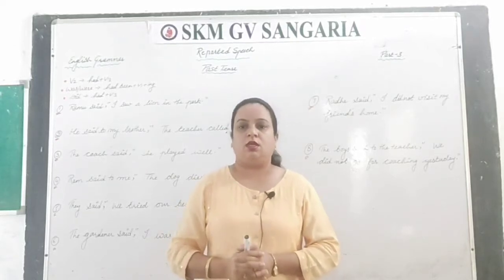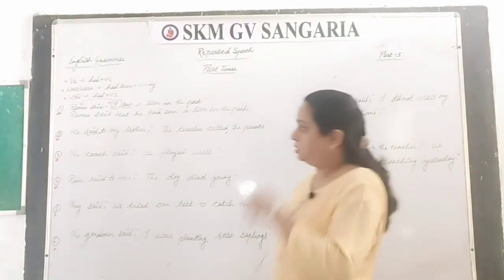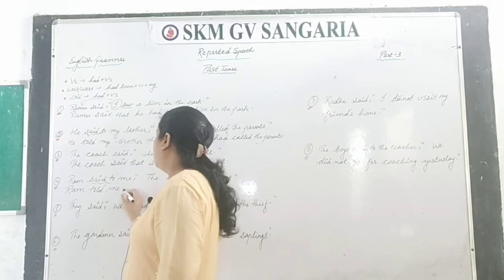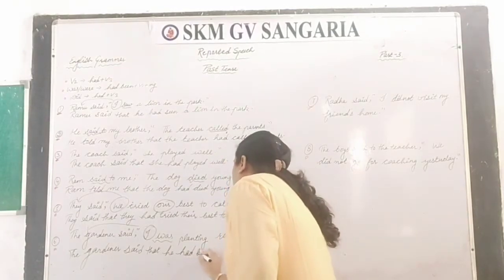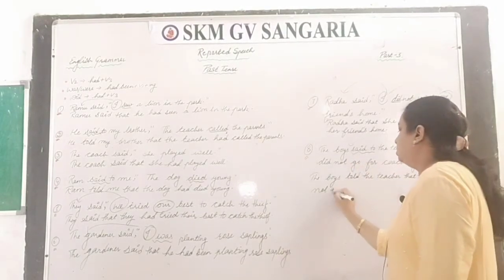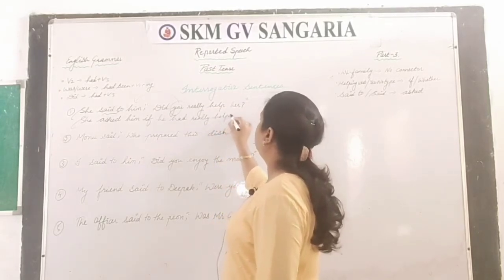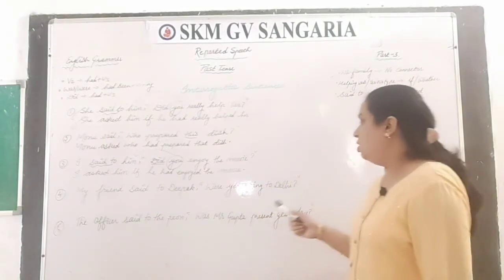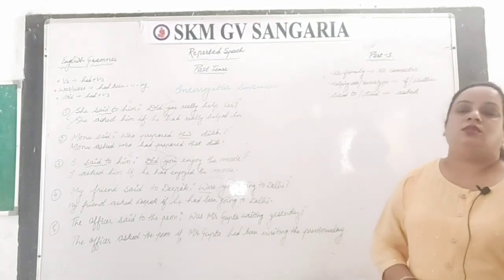Reported Speech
Part 3. Past Tense